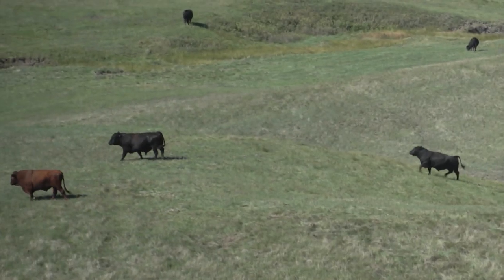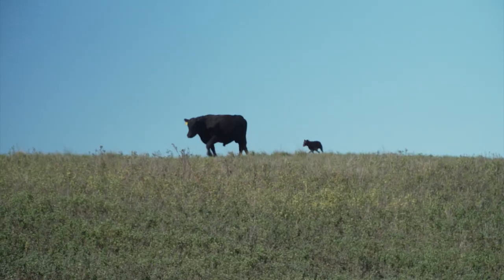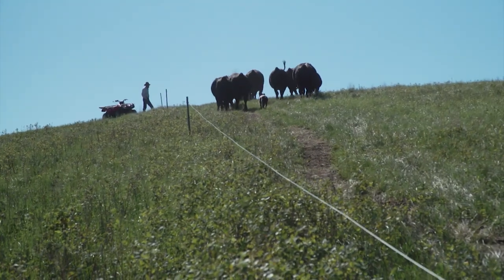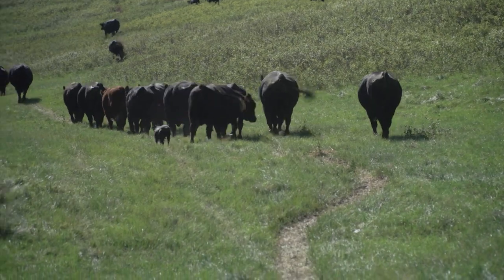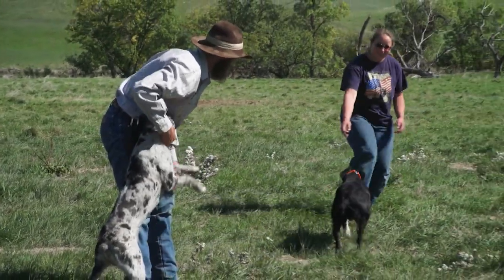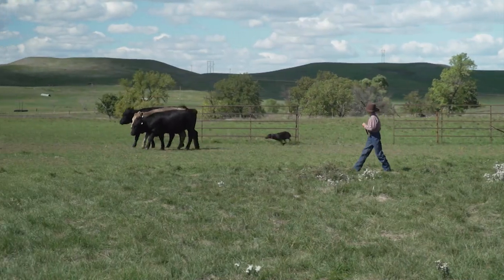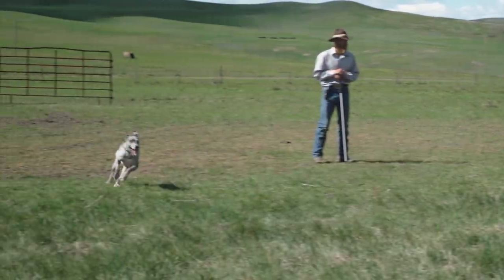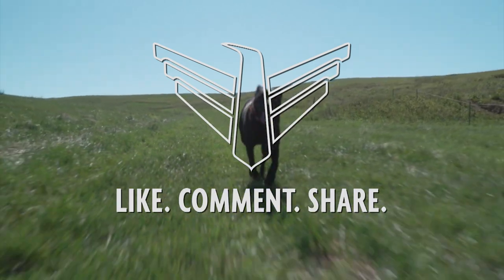David Dagley relies on a team of trained cow dogs to help him manage cattle | Dakota Life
Man’s best friend can also be their best help. Mobridge ranch manager David Dagley relies on a team of trained cow dogs to help him manage cattle on the 10,000-acre AC Land and Cattle Ranch.